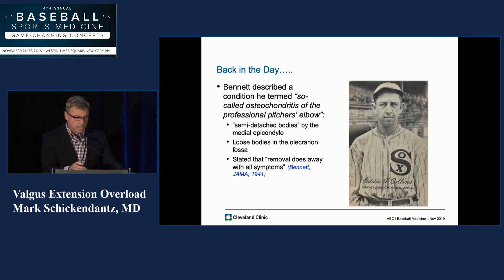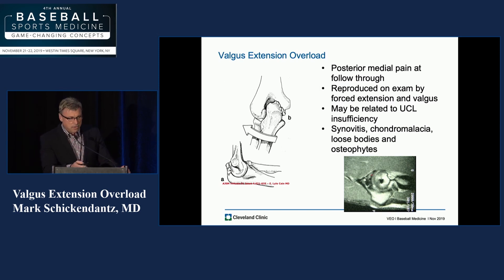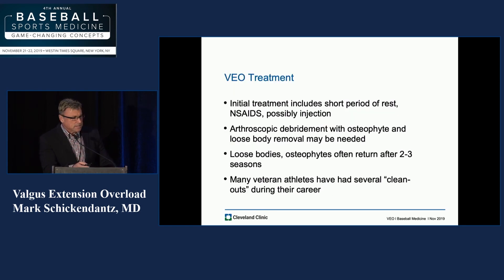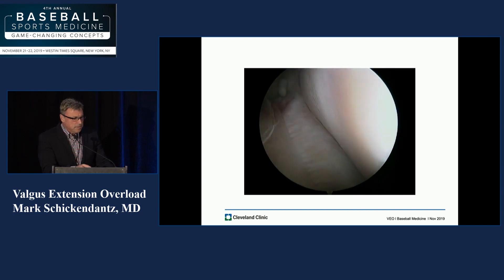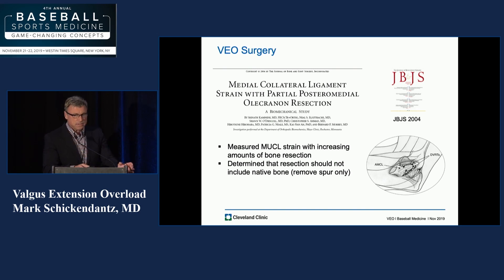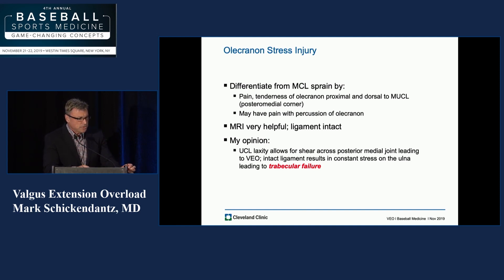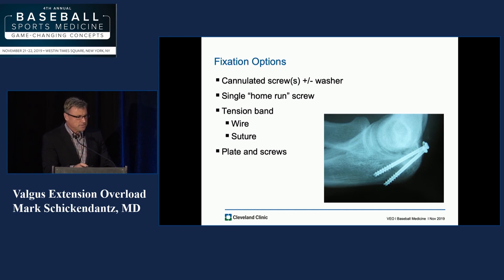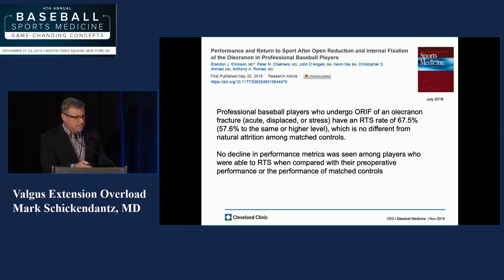Valgus Extension Overload & Olecranon Injuries in Overhead Athletes - Mark Schickendantz, MD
This video is from 2019 Baseball Sports Medicine: Game-Changing Concepts.

If you'd like to learn more about Valgus Extension Overload (Pitcher's Elbow), click here to view the topic on Orthobullets